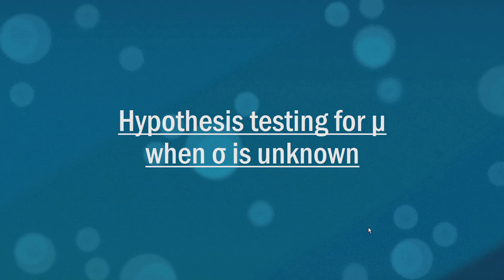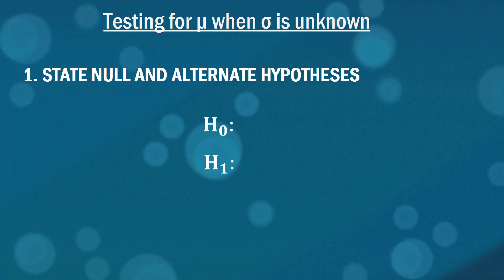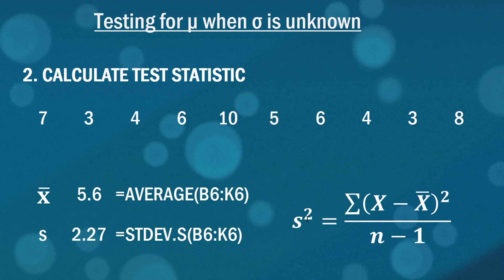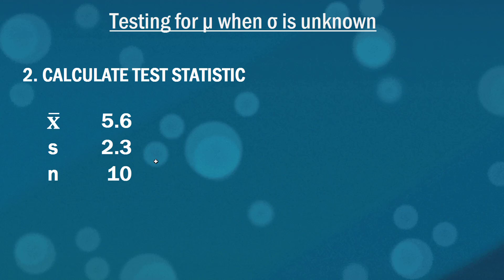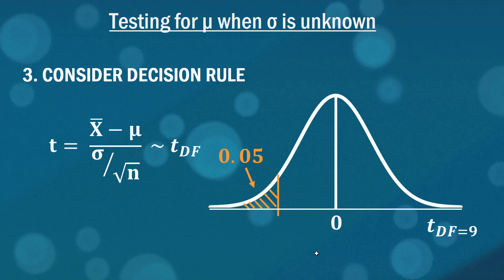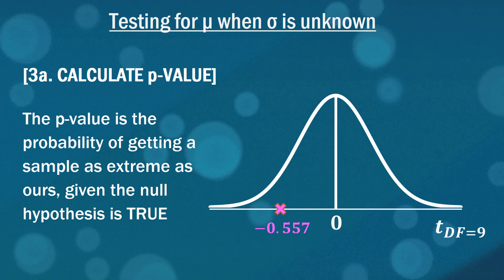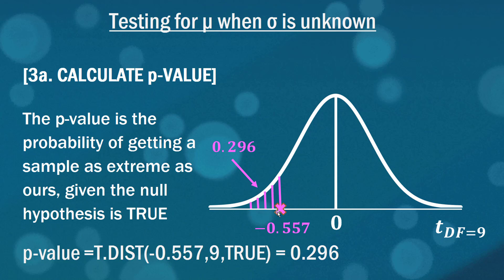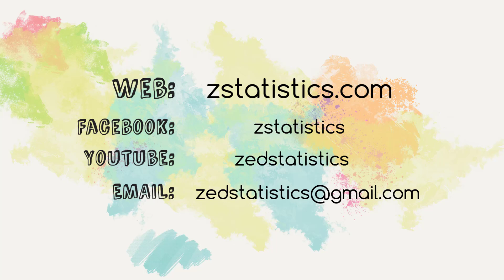Hyp testing #3: Testing for μ when σ is unknown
Example question:

An online fashion store called Showdonkey advertises that its average delivery time is less than six hours for local deliveries. A random sample of the amount of time taken to deliver packages to an address in Stanmore produced the following delivery times (rounded to the nearest hour):

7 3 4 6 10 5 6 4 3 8

Is there sufficient evidence to support Showdonkey's advertisement, at the 5% level of significance?

VIDEO LINKS TO COME!